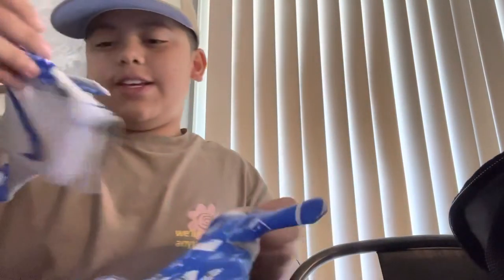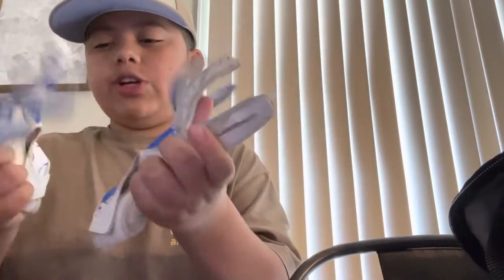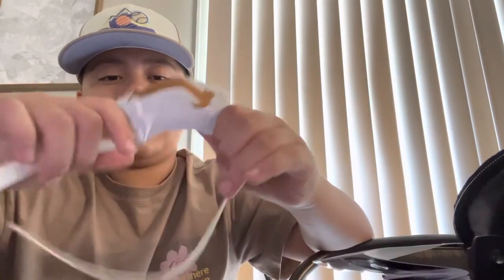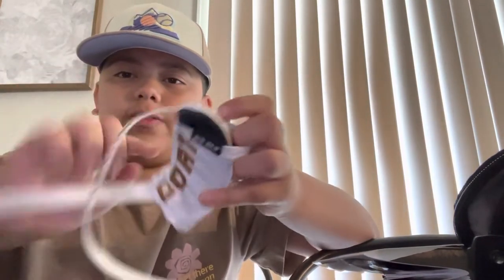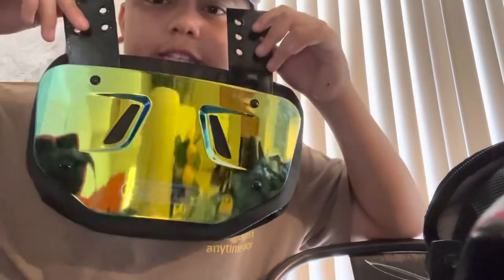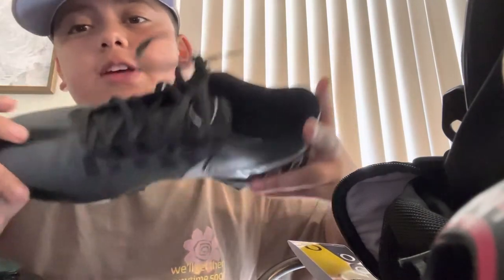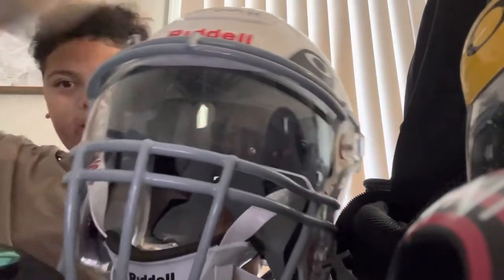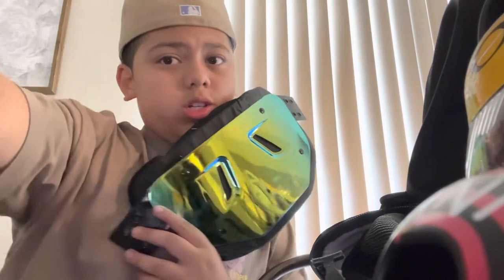What’s in my football bag 2022